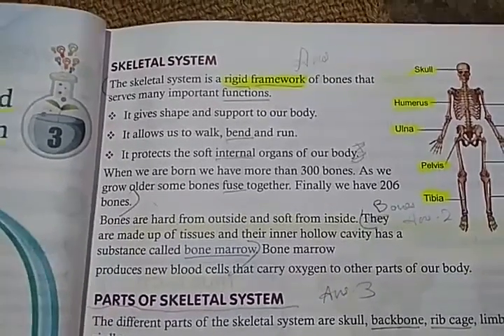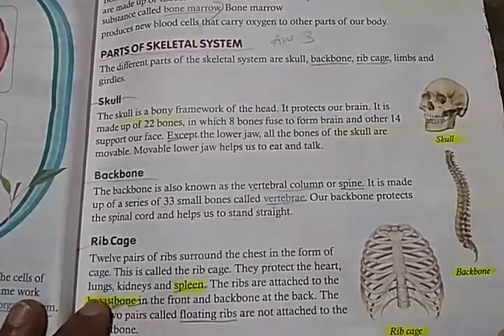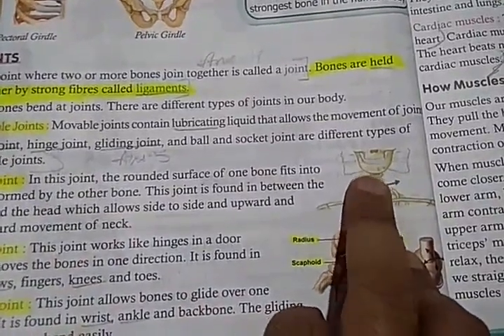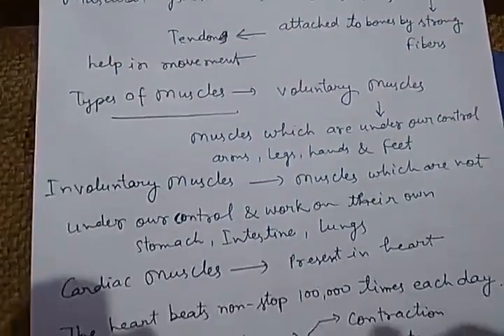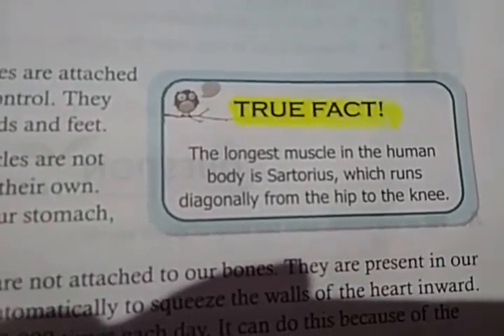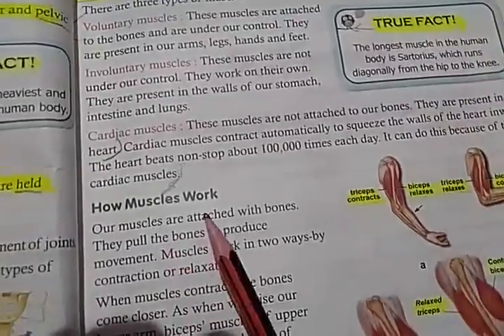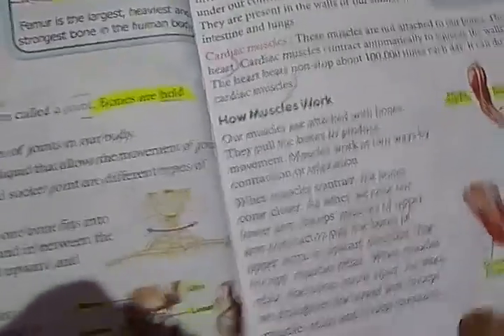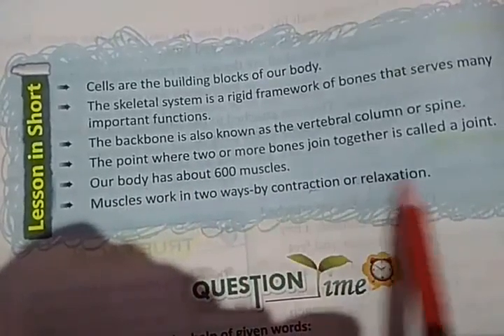U. Gupta 5 Science Skeletal system & Muscular system part-3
Umesh gupta